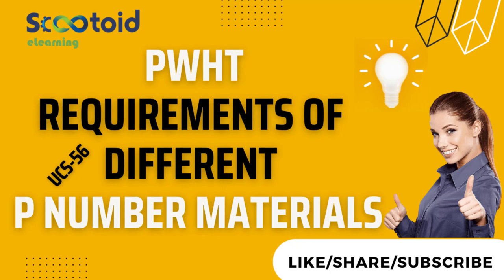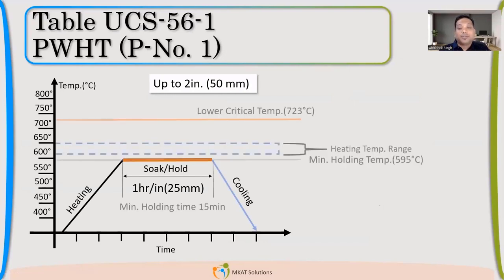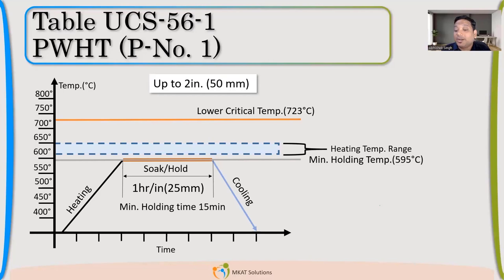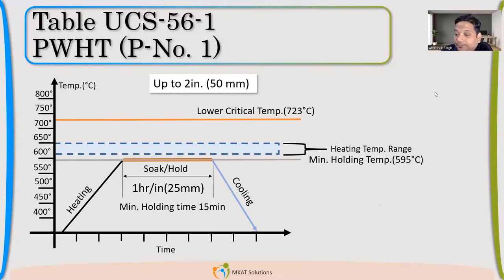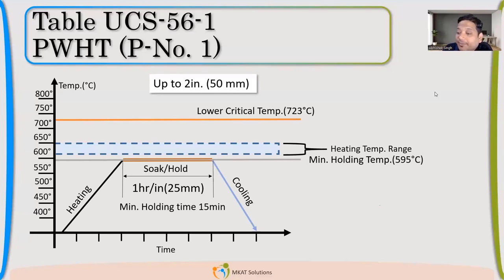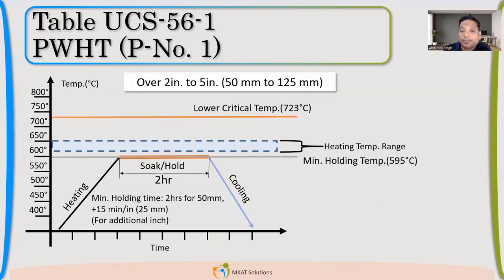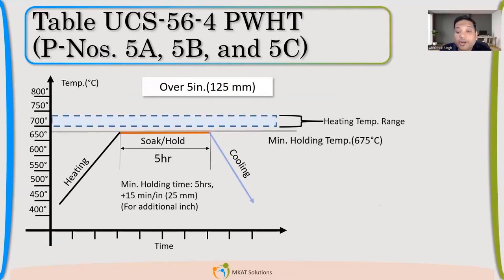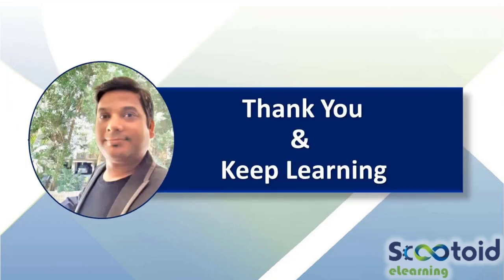PWHT REQUIREMENTS OF DIFFERENT P NUMBER MATERIALS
We provide very in-depth training in very simplified manner on ASME SEC VIII Div 1 & Div 2, To Learn more about our training program sign up with the below link and kindly use code "YT10":

Contact on:
WhatsApp No

Scootoid elearning | ASME Section VIII, DIV-2 | Pressure Vessel Design |  Column Design | Storage tank Design(API 650) |